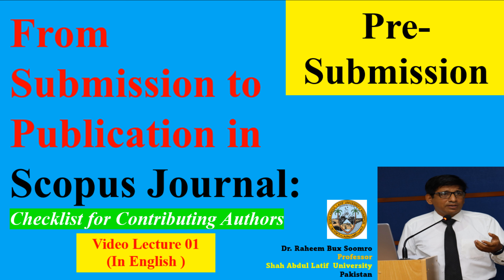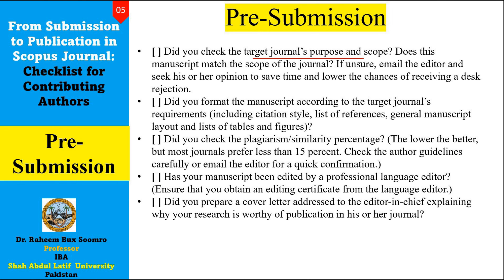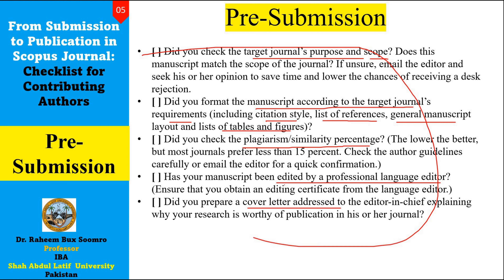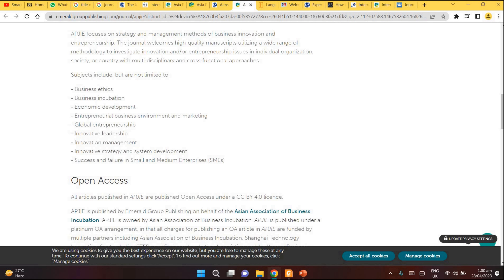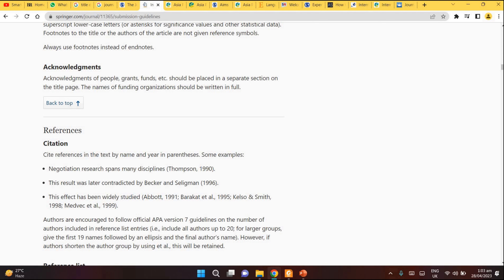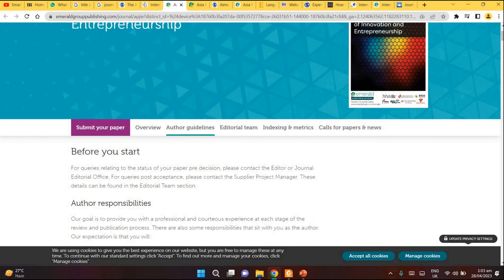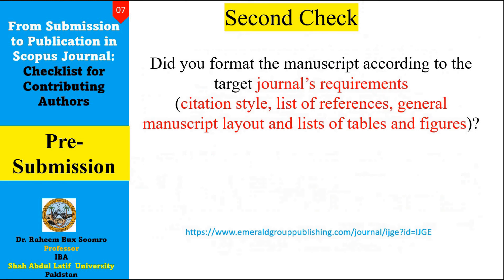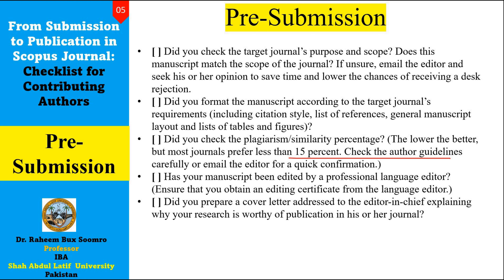Lecture 01: From Submission to Publication in Scopus Journals (Pre submission)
This video lecture provides some checklists/guidelines to prepare Pre-Submission section of your research manuscript.
Link to download research paper (Developing doctoral students’ / researchers’ understanding of the journal peer-review process).